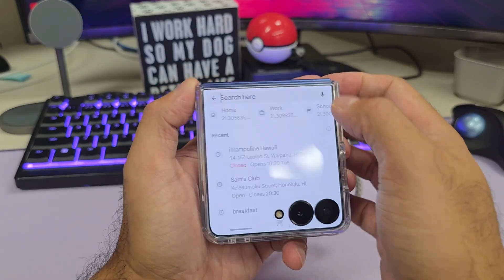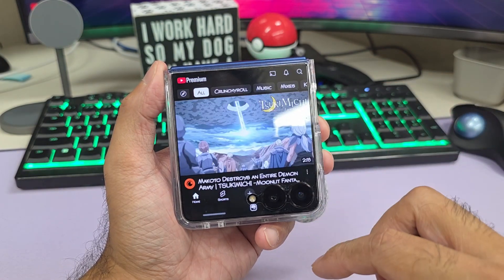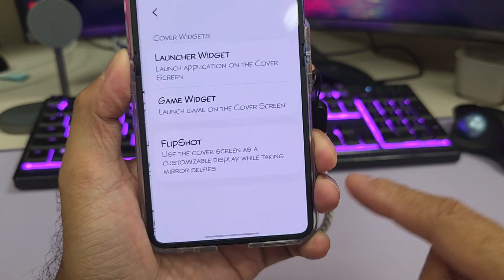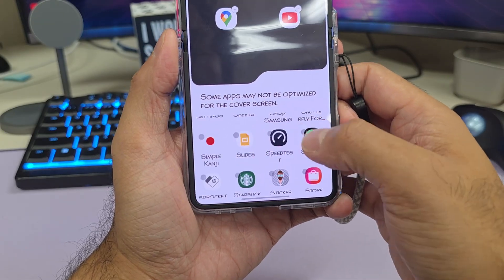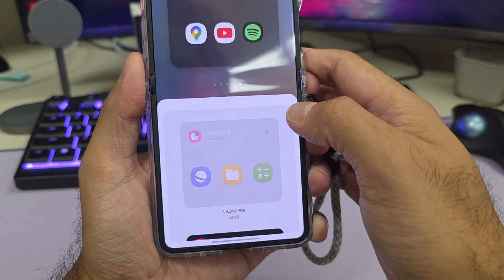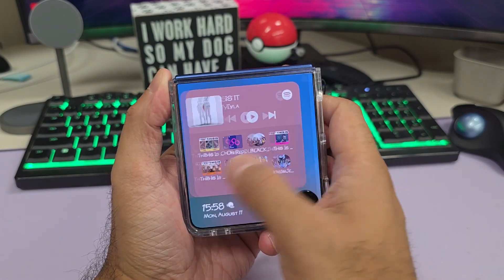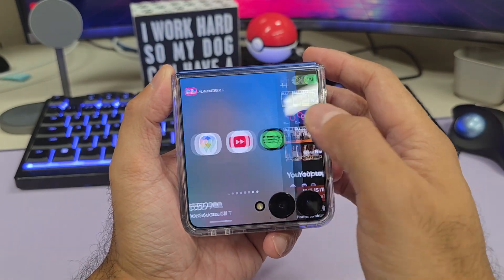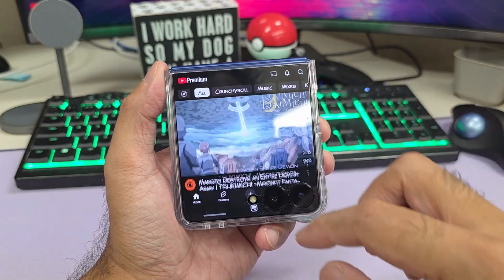How to run FULL APPS on your Galaxy Z Flip7 Cover Screen!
Aloha everyone,

Quick tutorial on opening apps on your Galaxy Z Flip7 cover screen!